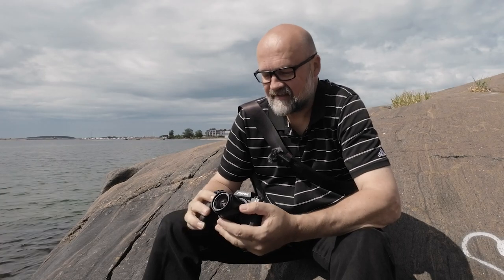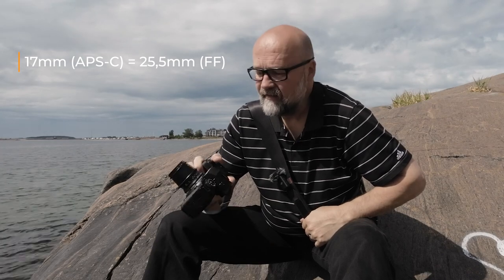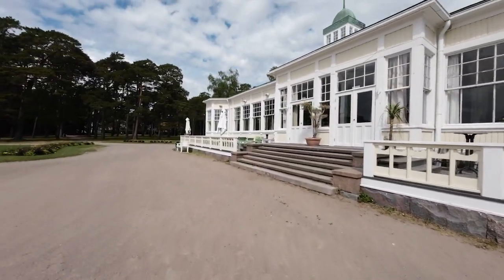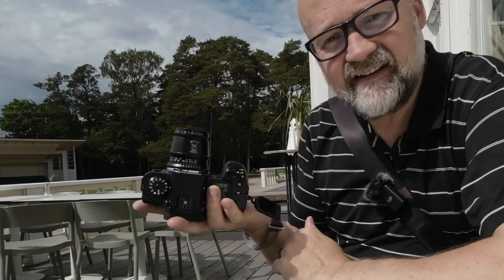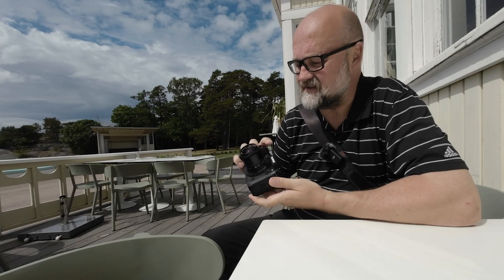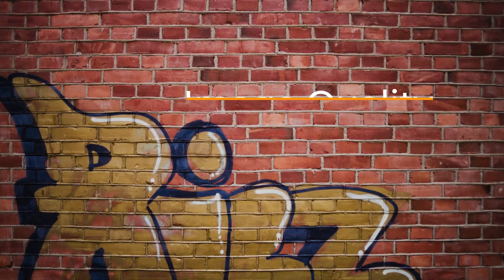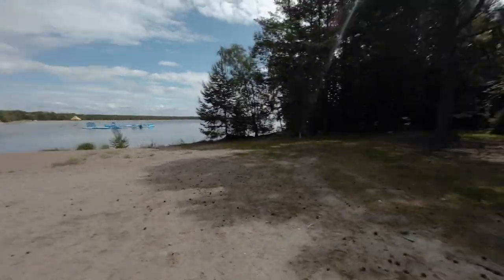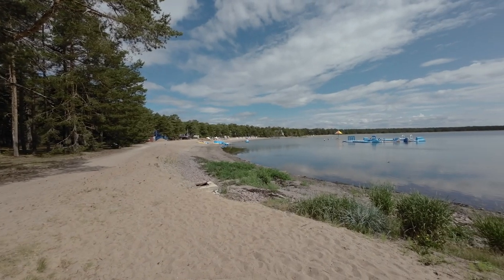TTArtisan 17mm F1.4 for Fuji X-mount - Good BUDJET option!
TTArtisan 17mm F1.4 is a good budjet for Fuji X-mount. An excellent and inexpensive lens.

⏱Timestamps
00:00 Intro
02:22 Disclaimer
03:39 Usability
05:04 Image Quality
07:26 Fully Manual lens
08:09 Closest Focusing Distance
08:26 Specifications
09:04 Conclusion
10:29 Watch next